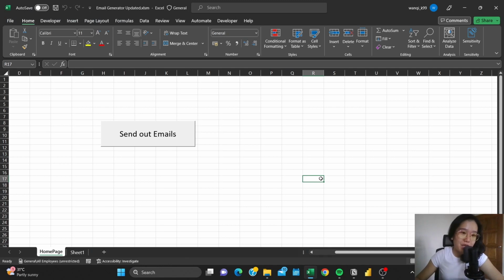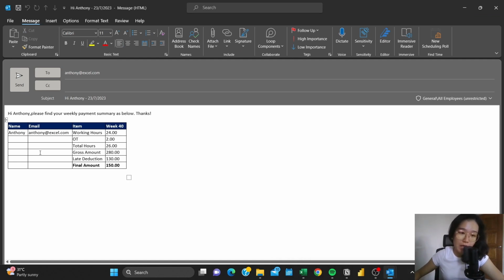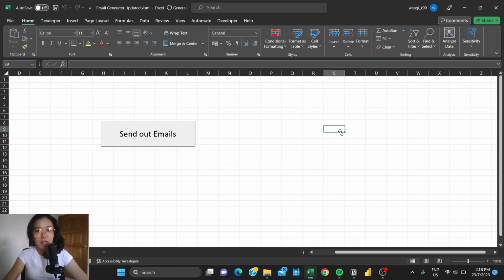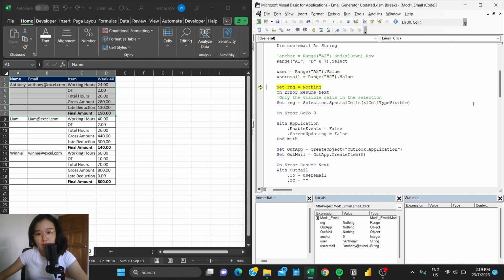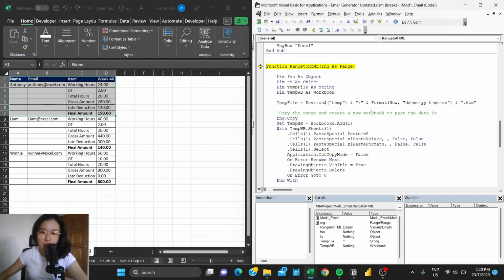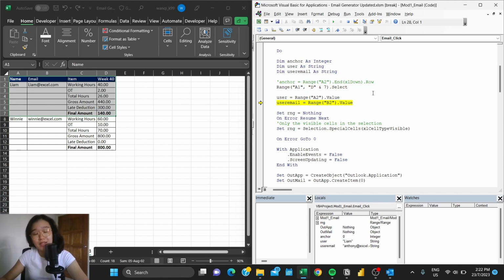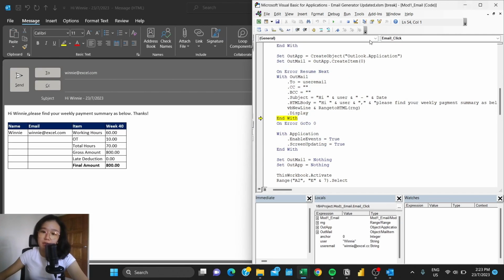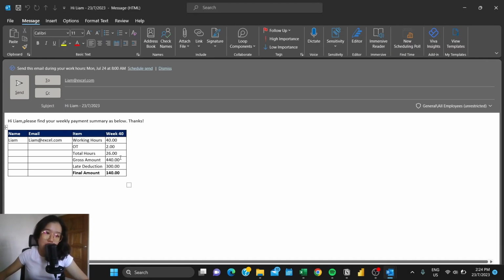Updated - Send Excel Table via Outlook: Step-by-Step Tutorial for Easy Data Sharing | Excel VBA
Welcome to our Excel VBA tutorial on sending Excel tables with Outlook! In this comprehensive video, we'll guide you through the process of automating email communication by integrating Excel VBA with Microsoft Outlook. This powerful combination will streamline your workflow and save you valuable time when sharing data from your Excel spreadsheets.

⏳ TIMESTAMPS :
0:00 - Introduction + Demo
2:12 - Code Run Through